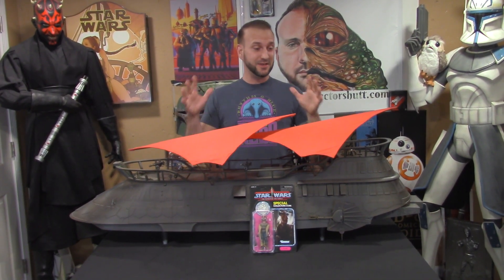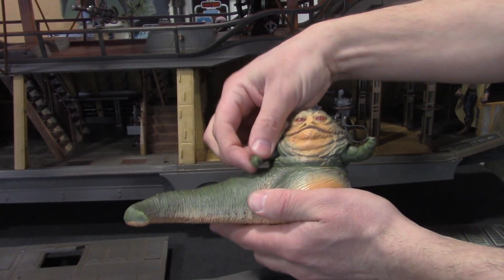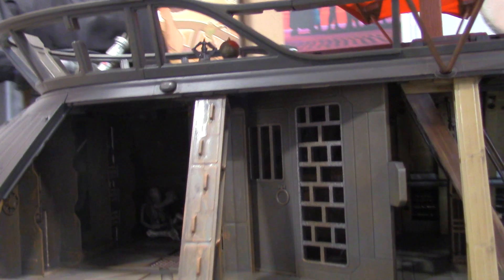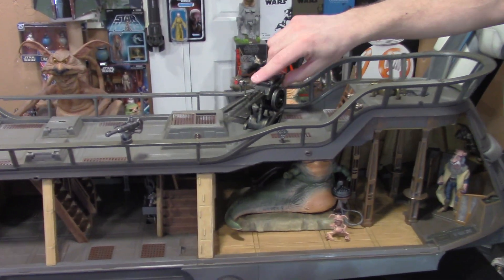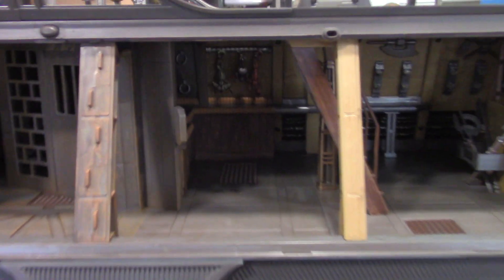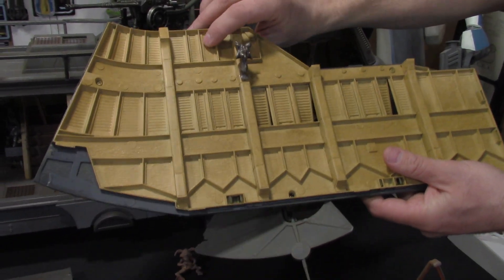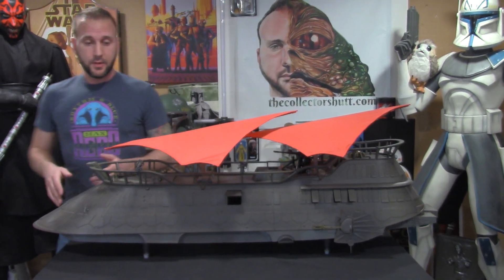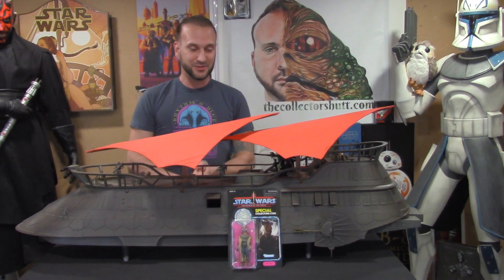Star Wars Return Of The Jedi Jabba's Sail Barge (The Khetanna) Vehicle Review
This is a masterpiece and a dream come true! Everything about it is spectacular so many different features and the paint application is next level. Hands down one of my favorite items of all time! Thanks again & MAY THE FORCE BE WITH YOU ALWAYS